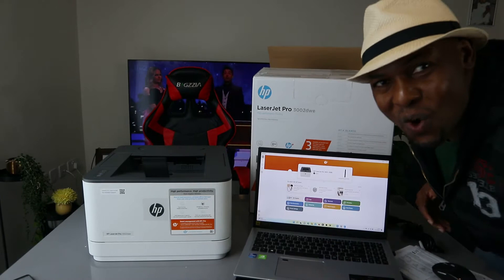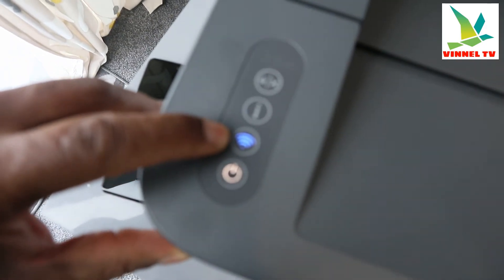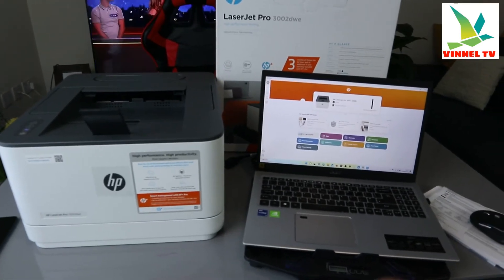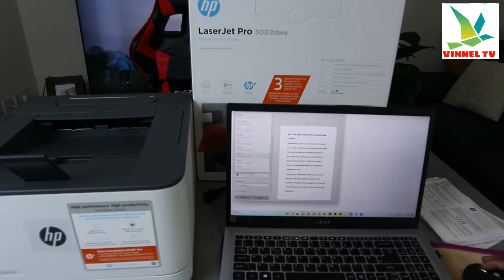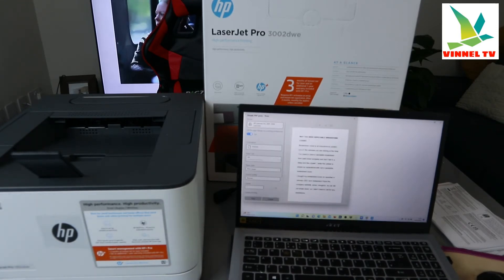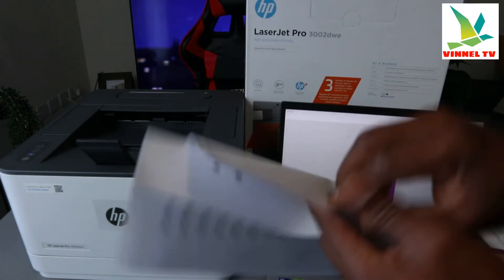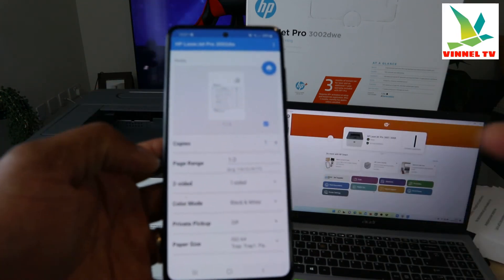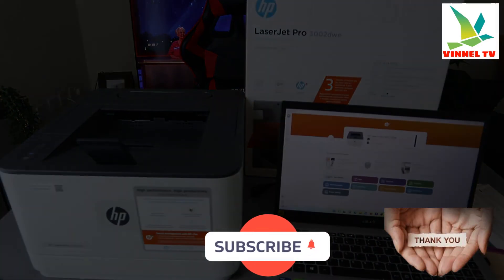How to Print Your Document One Side and Double Sided on HP LaserJet Pro 3002 dwe WIFI Printer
This Video is How to How to Print Your Document One Side and Double Sided on HP LaserJet Pro 3002 dwe WIFI Printer and On Your Phone HP Smart App. This HP+ printer is built for powerful productivity with fast speeds and reliable hardware, delivering effortless everyday use so you can focus more on your business. And with HP+, printers have never been easier to manage and use from anywhere.

Powerful productivity.
Support your small work teams with this smart printer, designed for up to 7 users. Print more efficiently. Save time, paper, and costs with fast speed and auto two-sided printing.  Do more in fewer steps. Simple shortcuts allow your employees to complete common tasks with just a touch. Get productivity in the palm of your hand. Optimize print tasks and time with the HP Smart app's Shortcuts.
Effortless management.
Guided, the cloud-based setup makes it easy to configure new printers and onboard users from any location. Smart Admin Dashboard monitors usage and control settings across multiple printers, in multiple locations. Seamless connectivity allows you to print from anywhere, on any device, or on any network.  Dedicated tech support can help you when you need it, all backed by our 2-year extended HP warranty.
HP Wolf Pro Security is made better with HP+.
Get printer security out of the box. Preconfigured settings mean it's ready when you are. Set up your printer security from the dashboard. Smart Admin makes IT configuration and monitoring easy. Automated 24/7 monitoring helps ensure your printers, and your information are always secure.  Add a layer of security. The PIN/pull option authenticates your print jobs only when you're present.
Hassle-free supply management with Instant Ink.
Enroll to save on Original HP Toner with Instant Ink. Get toner, delivery, and recycling. Never run out of toner with Instant Ink for laser.
 With Instant Ink, get toner automatically delivered to workers or offices all on one consolidated bill. With Instant Ink, you get to select the right plans for each of your printers. Change or cancel at any time.

Printer (Amazon)

Ink (Amazon)